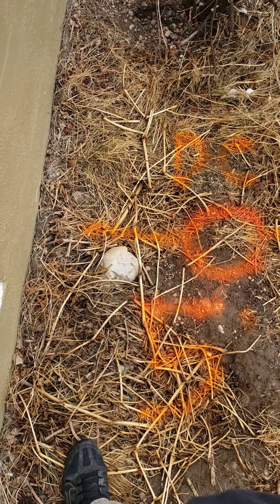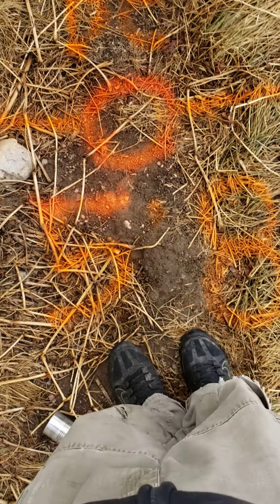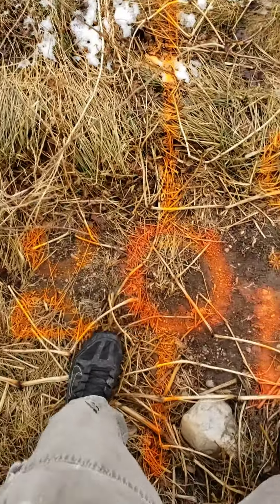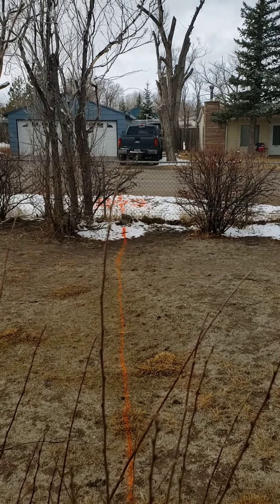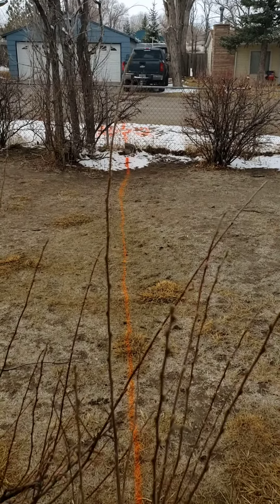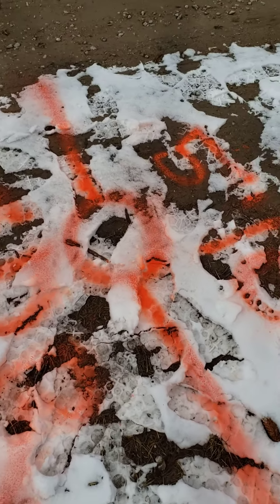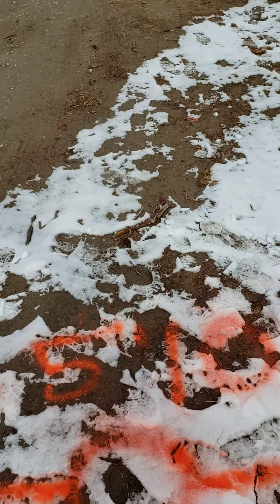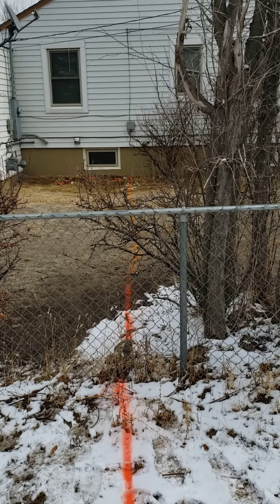1318 Cherry St :: Locate video (surface)